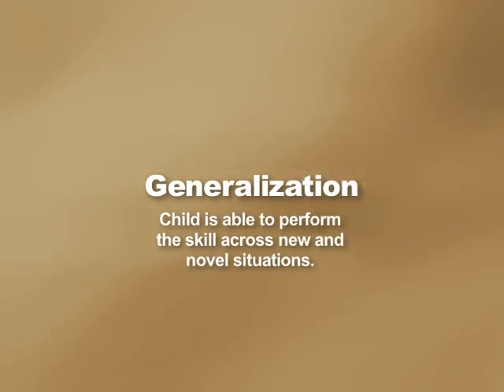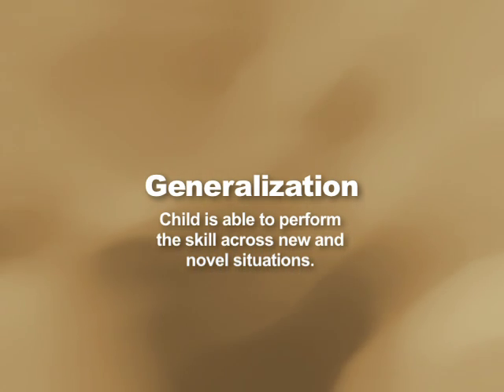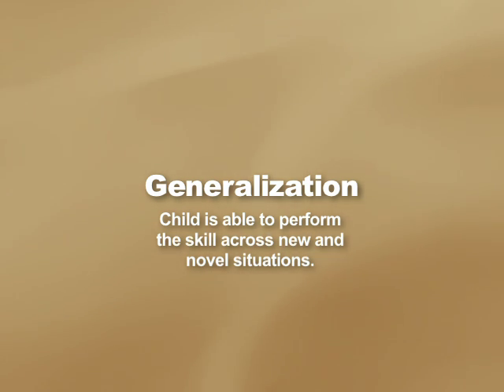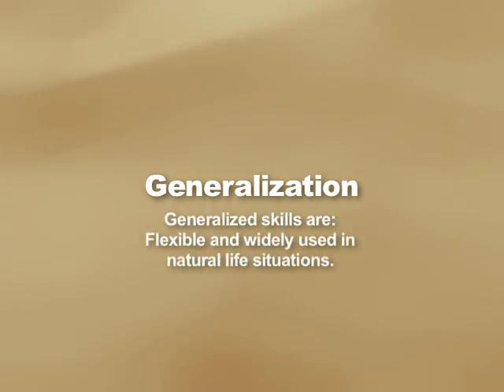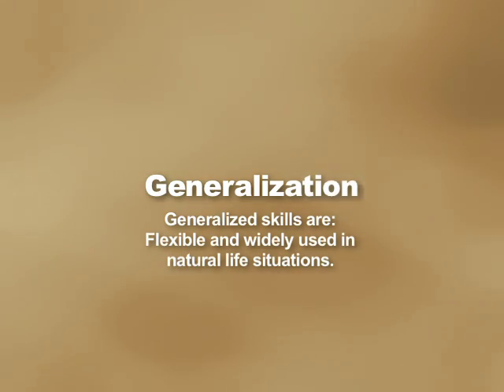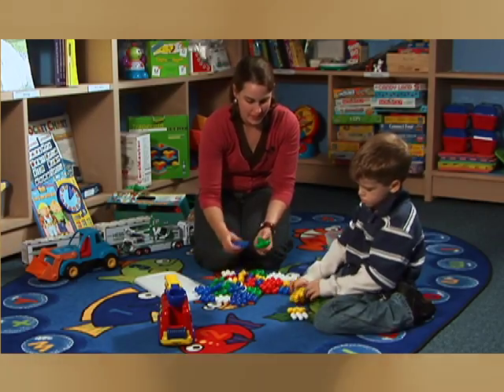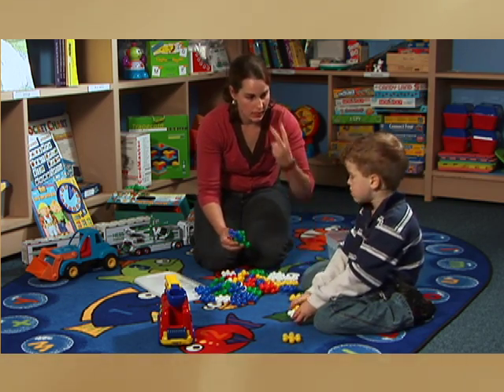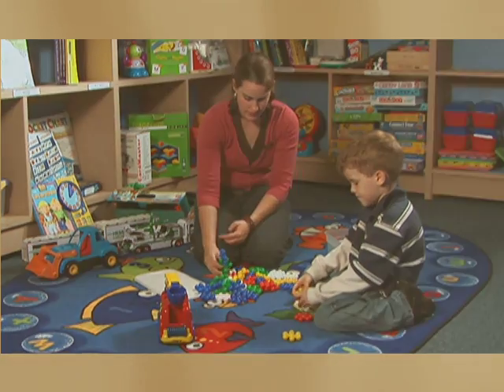ABA Autism Training - Chapter 4 - Generalization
This video discusses the importance of ensuring that children generalize their skills across different people, settings, stimuli and responses.

The Autism Intervention Training Video Series was designed for individuals in the beginning stages of learning how to conduct Applied Behavioural Analysis with children with Autism Spectrum Disorders.  It is a series of videos demonstrating 5 of the key techniques needed for successful intervention:  The Discrete Trial; Reinforcement; Prompting; Generalization; Incidental Teaching
The videos are intended to be a learning tool, used in conjunction with textbook, classroom and/or practice-based learning.  Each video is short enough to be shown during class time with time left over for the instructor to cover the topics in more detail during lecture.  These videos will be useful to students, paraprofessionals, professionals and parents.